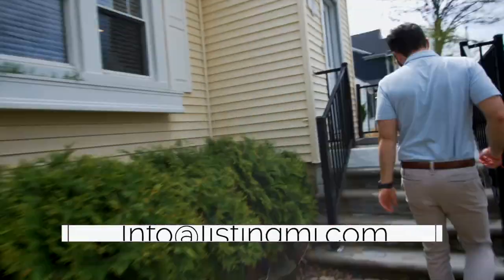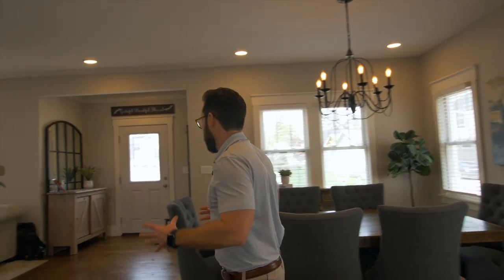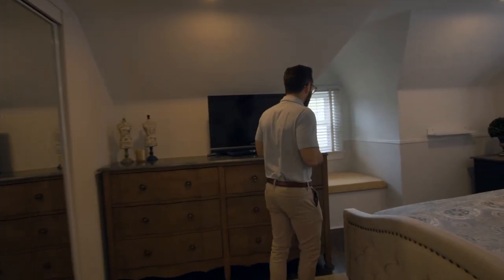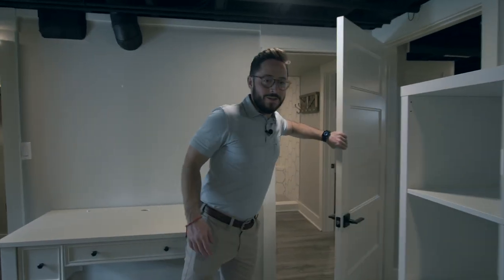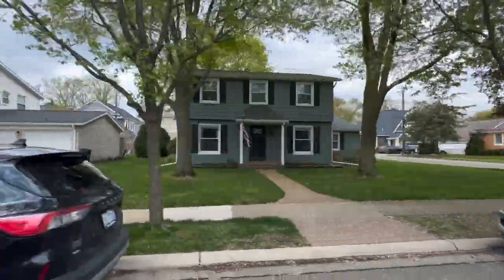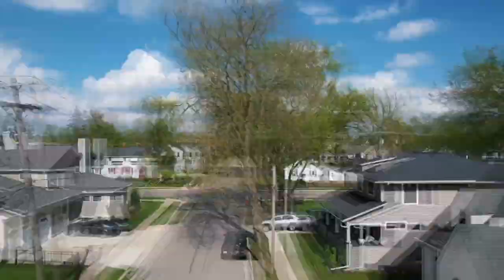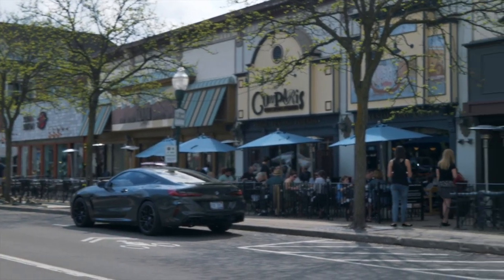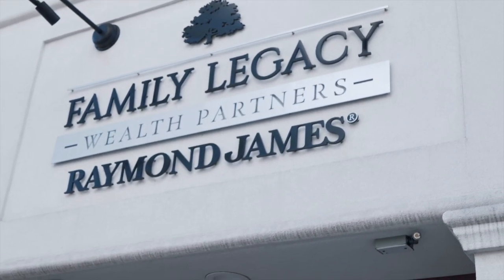What $550K get you in Plymouth Michigan | Plymouth Michigan VLOG Tour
See what $550K home get you in Plymouth Michigan! Step into the charming world of Plymouth, Michigan with Matt in our latest VLOG! Join us as we explore a beautiful $550,000 home and the vibrant downtown area, featuring unique restaurants, shopping experiences, parks, and more.

This video begins with a detailed tour of a stunning $550,000 house, showcasing its elegant design, spacious rooms, and desirable location. Then, we transition into an immersive tour of downtown Plymouth. Experience the lively atmosphere, mouthwatering local cuisine, unique shops, and relaxing parks that make Plymouth a beloved Michigan gem.

🔑 VLOG Highlights:
✅ Detailed Home Tour ($550,000 Plymouth Home)
✅ Vibrant Downtown Plymouth
✅ Local Restaurants & Cafes
✅ Unique Shopping Spots
✅ Relaxing Parks & Recreational Areas
✅ Plymouth Real Estate Overview

Whether you're considering relocating to Plymouth, or simply want to discover a new Michigan destination, this VLOG is a must-watch!

Thinking of moving to Plymouth Michigan? We can help!
This channel is all about living in Detroit Michigan, moving to Michigan, and relocating to Southeast Michigan. Additionally we cover living in the Detroit Michigan suburbs, moving to the Detroit Michigan suburbs, and relocating to the Detroit Michigan Suburbs.

If you want to know everything about living, working, sleeping, eating, playing, the pros and the cons of living in Detroit, Michigan, then subscribe ▶ and tap the bell🛎 for notifications so you can be the first to know about the current market in Detroit Michigan.

We get calls and emails everyday of people just like you, looking for help on making their move to Michigan! Whether you are moving in 9 days or 90 days, give us a call☎, shoot us a text📝, or send us an email📨 so we can help you make a smooth move to Detroit.
Matt Talbot Detroit Michigan Real Estate Agent: 403619